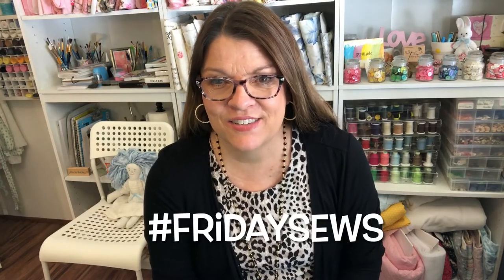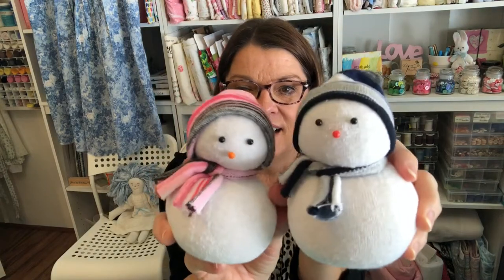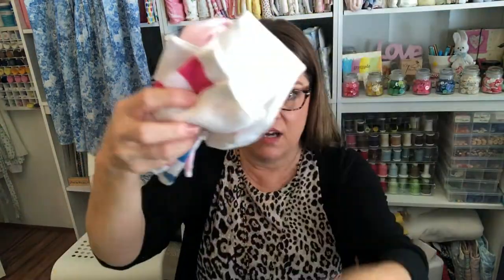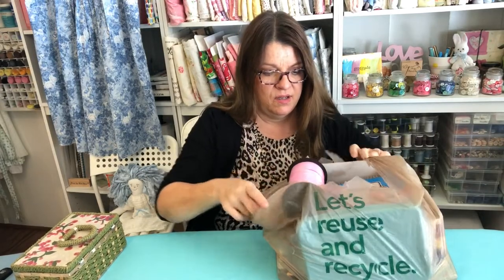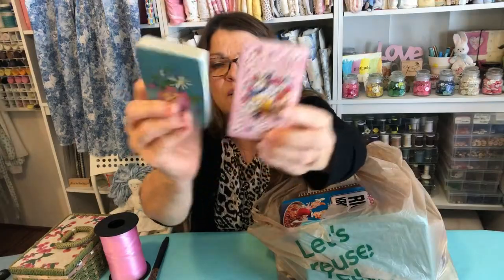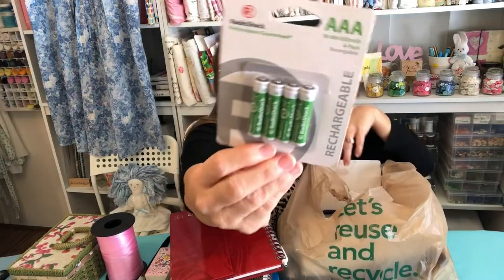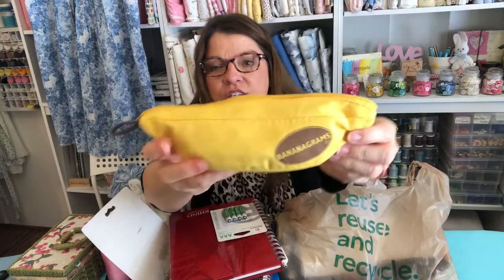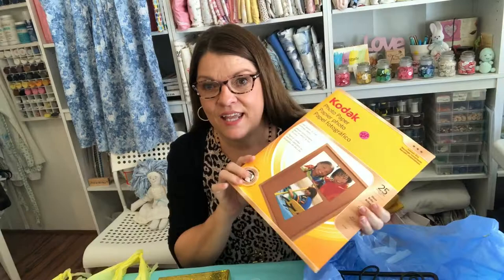fridaysews dress, bunny, Janome 423s for $5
I made a dress, I bought a Janome 423s, yard sale haul, jewelry and more!
Thank you to Jen for bringing us all together for fridaysews @TodayinJensSewingRoom

36" x 59" Cutting Mat
Fiskars Rotary Cutter 28 mm

Robyn